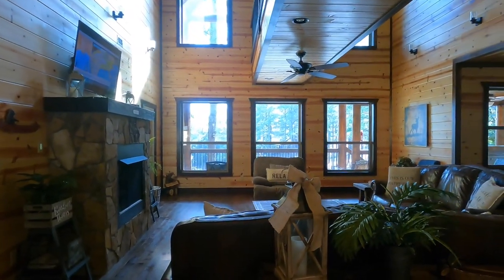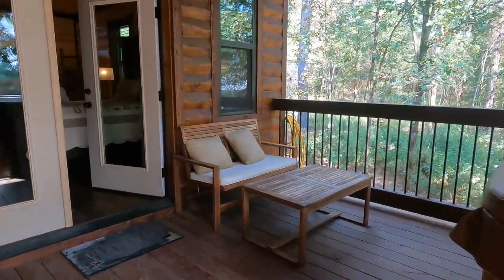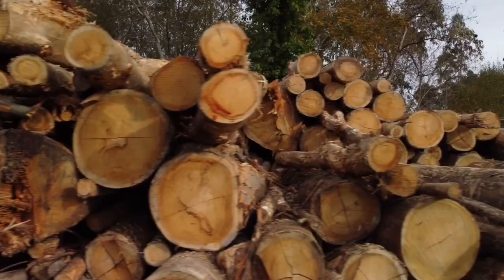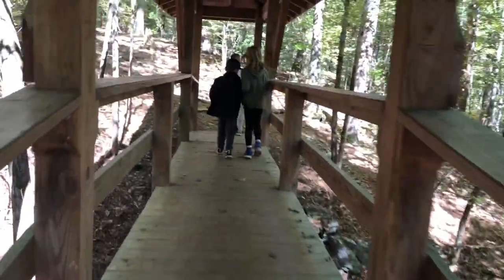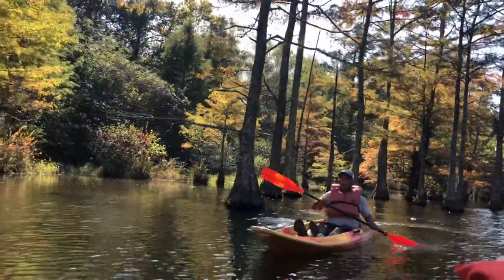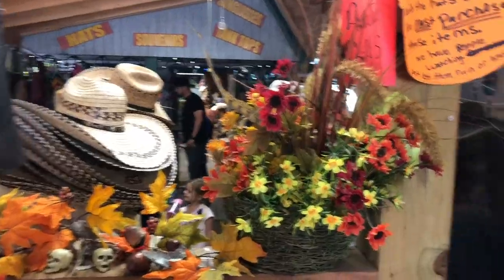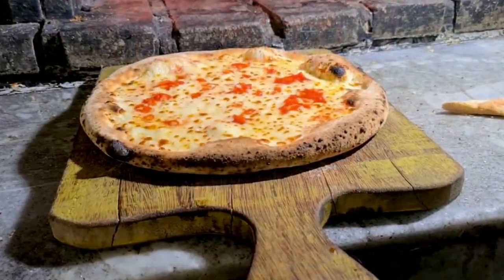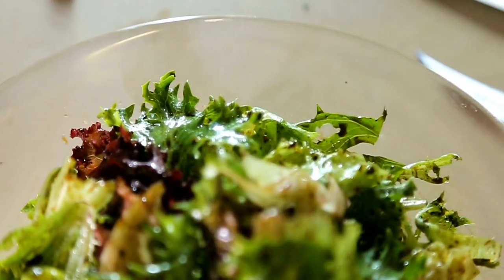Beavers Bend | Broken Bow OK | Things to Do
There’s a reason why our family keeps coming back to Broken Bow every year. Located in Southeast Oklahoma, this city boasts stunning views and activities for the entire family year round. Broken bow is home to Beavers Bend State Park, a place our family has personally enjoyed every year for the past decade. In this video, I am going to suggest some great accommodation and dining options as well as some of our favorite activities you can do if you are planning a trip to Broken Bow, Oklahoma.